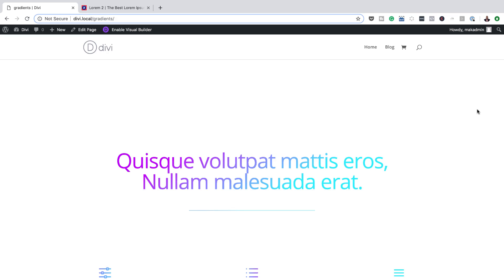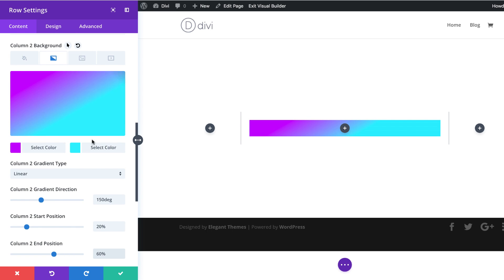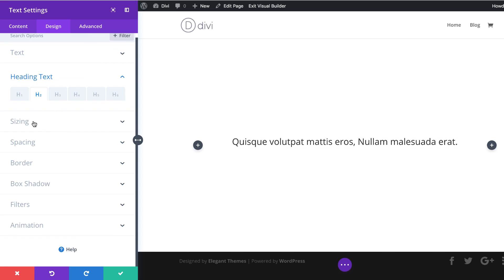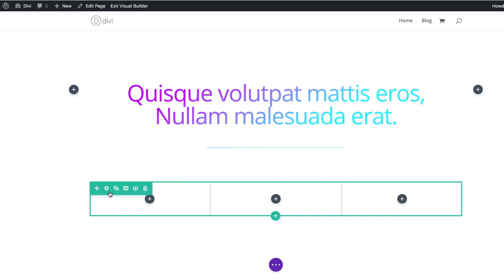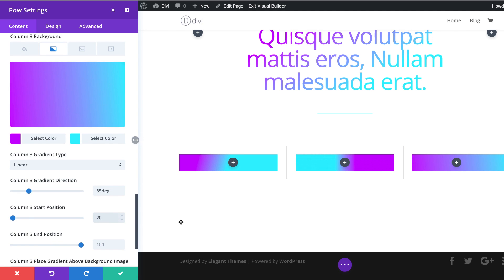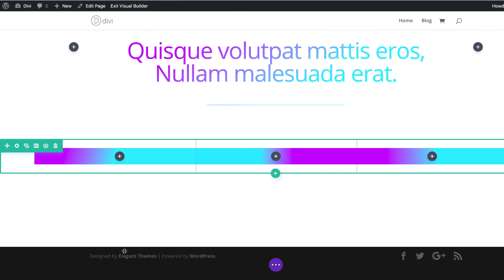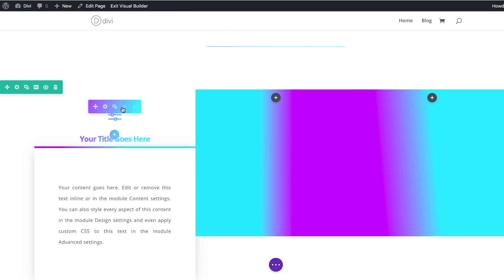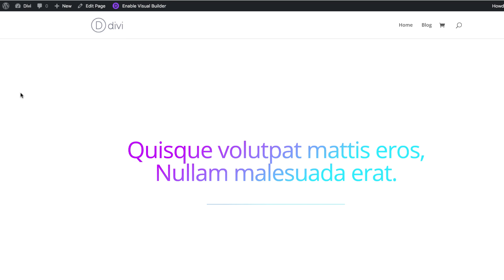How to Apply a Gradient Text Color to Your Copy Using Divi’s Built in Options Only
No matter what kind of website you’re creating, highlighting copy and content remains one of the top priorities. With Divi’s built-in options, there are a ton of ways to get there. One of the possibilities you have is applying a gradient text color to your copy. This is a great approach for adding color to your website, especially if you’re keeping the rest of your website clean and minimalistic. It helps to balance whitespace and it gives your website a breath of fresh air.

In this tutorial, we’re going to show you how to give your text a gradient color using Divi’s built-in options only.